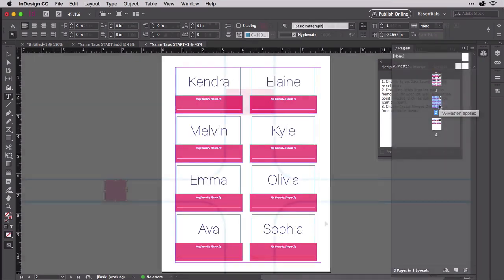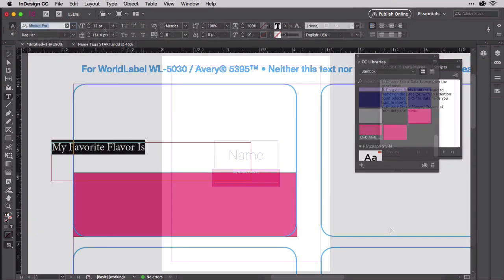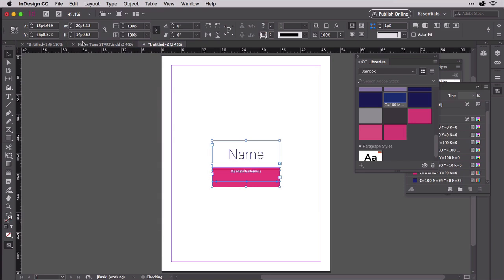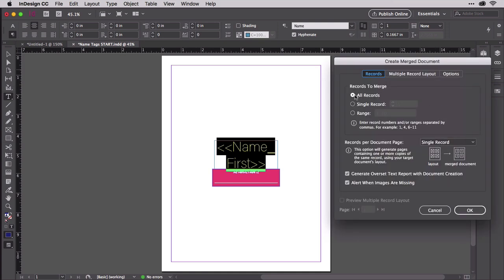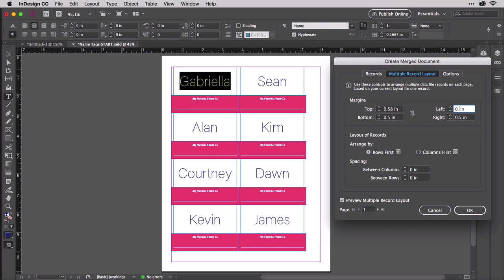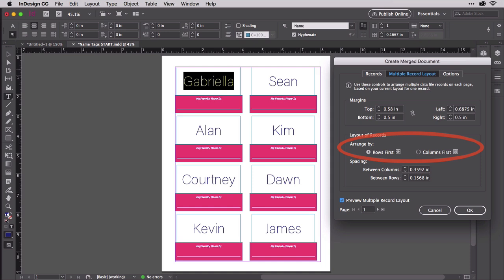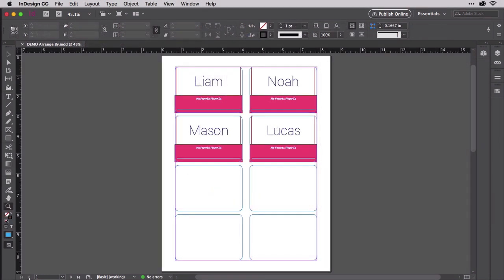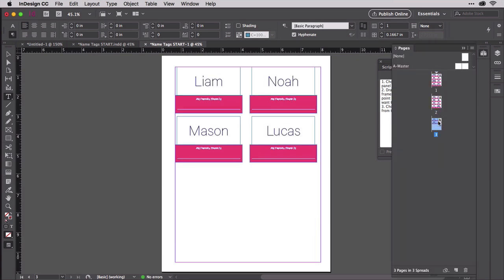Merging Multiple Records Per Page in InDesign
Multiple records per page is the Data Merge method you want to employ for mailing labels, business cards, tent cards, stickers, and countless other projects that put more than a single record on each sheet of paper.

Excerpted from Pariah Burke's comprehensive Pluralsight video course, InDesign CC: Data Merge & Variable Data Printing